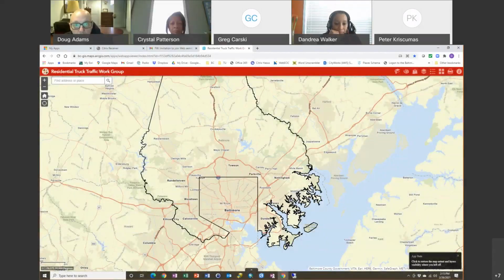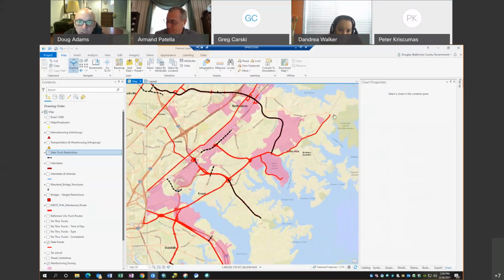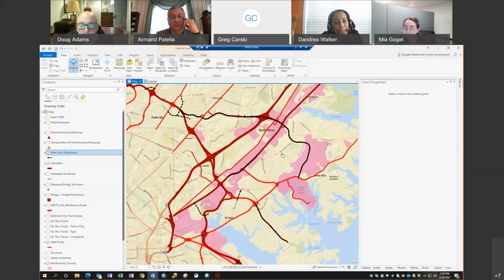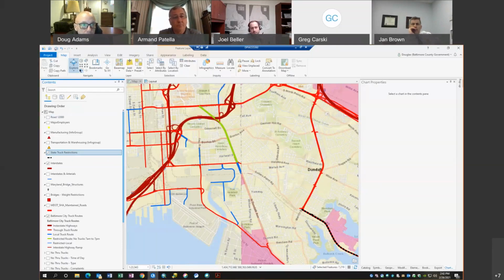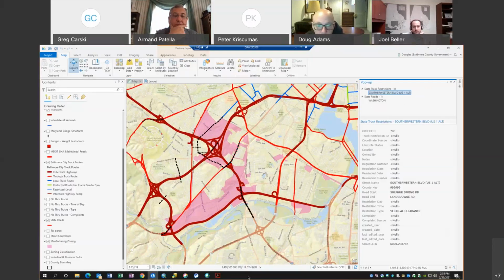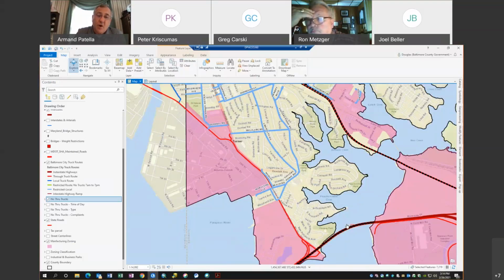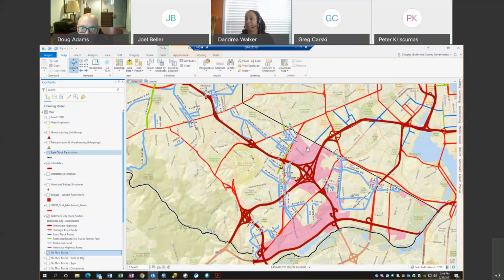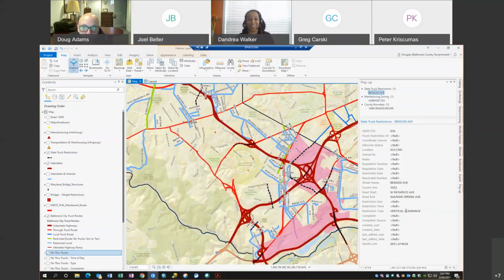Residential Truck Traffic Work Group Meeting, February 26, 2021